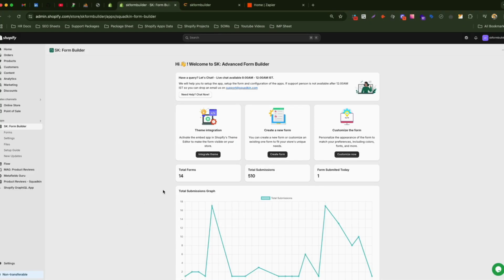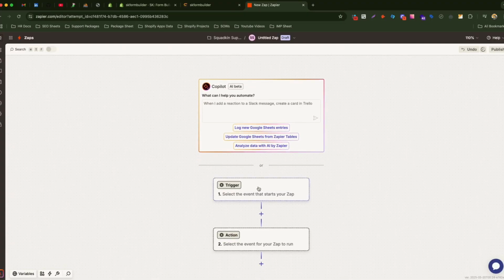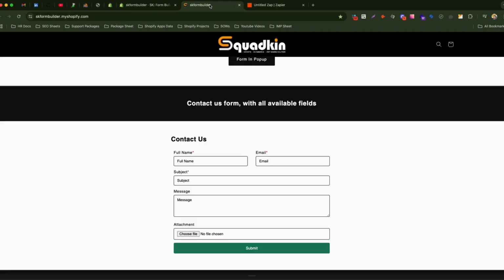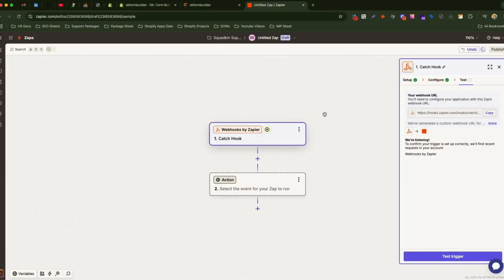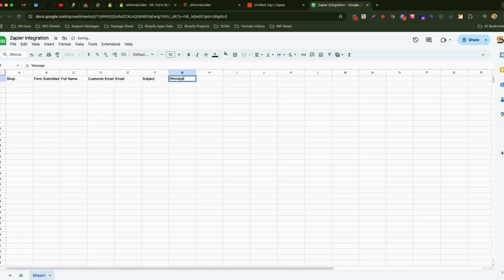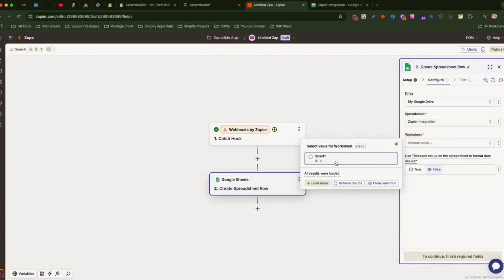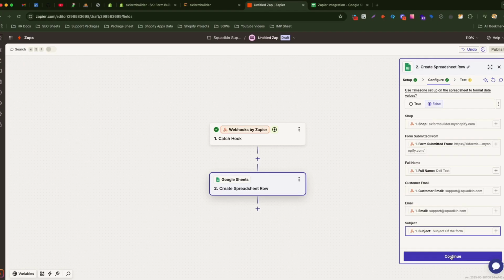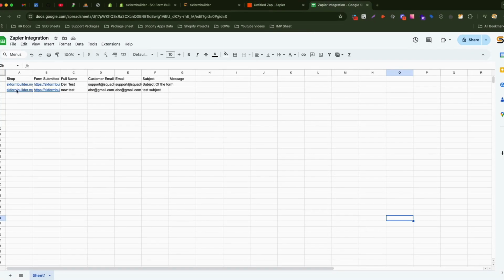Zapier integration | SK: Advanced Form Builder | Shopify App Tutorial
This video will help you to integrate the Zapier integration with the SK: Advanced form builder. This integration video also works with powerfull form builder and hulkapps form builder.

How to create forms in SK form builder shopify apps and how to use them in shopify site.

Free form builder app in shopify app store.

Discover the benefits of smart decision-making using our easy-to-use SK: Form Builder. Start your path to business success by gathering meaningful data and add them in the Klaviyo List with our E-commerce form builder. Our Online store form generator is all about simplicity and flexibility, making it smooth for both sellers and buyers. Step into the next era of data collection with the Website form creator App from Squadkin. Give it a try today and see the results for yourself!

1. Create forms, collect customer data, and allow file uploads easily.
2. Admins easily create and manage forms by dragging & dropping fields.
3. Easy integrations of the Klaviyo tool, Automatically add user to Klaviyo Lists.
4. We provide huge storage amounts, allowing you to upload more files.
5. Personalized forms are designed to match your shop's style perfectly.

Built for your business
Use directly in Shopify admin
Works with the latest themes

About this app:
Launched

Languages
English

Categories
Feedback and surveys , Contact form

Works with
Klaviyo, Google Sheet, Zapier, Slack, Shopify and many more